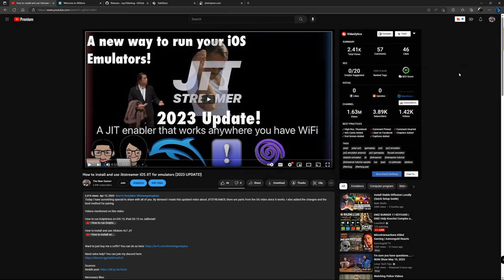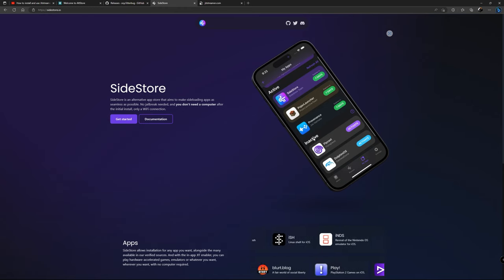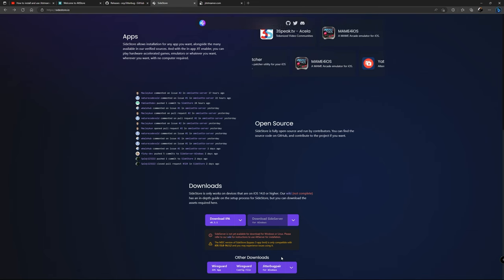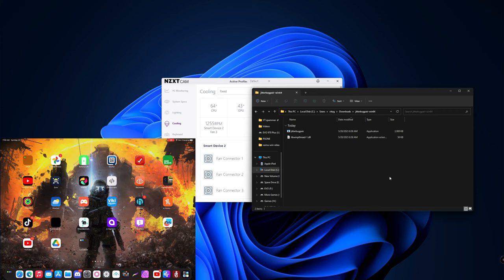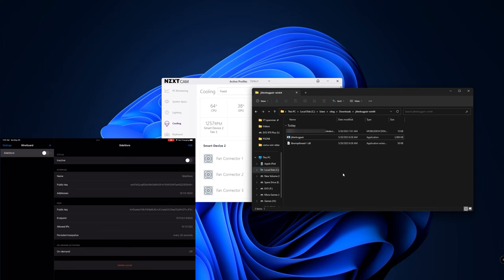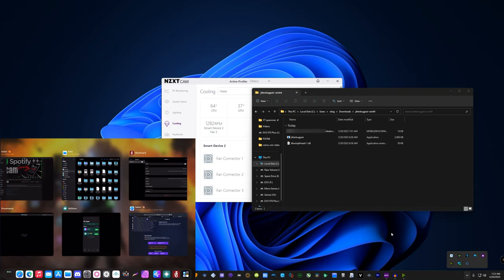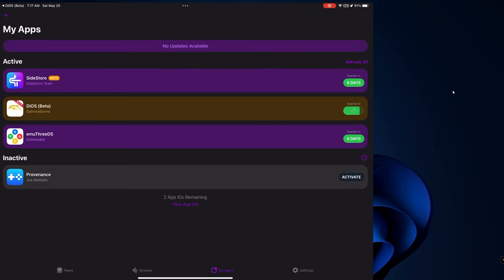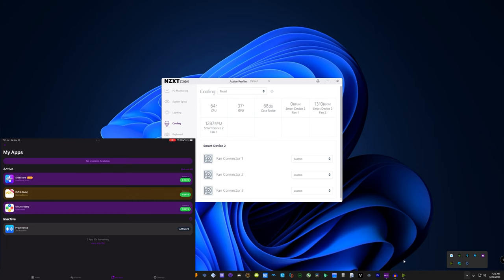How to install and use SideStore (JitStreamer)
It's been a month and some change since I last uploaded the updated video for running Jitstreamer with your iOS devices. Currently, I heard the server is down and many of you are having issues using the JIT streamer Jit. To remedy this situation I created this new tutorial, introducing a new method to not only run JIT, but also sideload apps.

Created by the same creators of JITSREAMER, the team has released its own sideloading method. The front-end store is "SideStore". I'm very excited to show you how to fully set up this new method as well as to show you how powerful SideStore fully is.

This is SideStore:  SideStore is an alternative app store that aims to make sideloading apps as seamless as possible. No jailbreak is needed, and you don't need a computer after the initial install, only a WiFi connection.

And today I will show you how all of this works.

|. 2% 1/50

Latest tippers:

MADMikeTheKing - Supporter

New here? Check this out:
50 Views - Mar 15, 2024

Algorithm stuff:
SideStore installation
JitStreamer tutorial
SideStore setup guide
How to use SideStore
SideStore walkthrough
JitStreamer installation tutorial
SideStore features
JitStreamer guide
SideStore tips and tricks
JitStreamer step-by-step tutorial
SideStore troubleshooting
JitStreamer demonstration
SideStore video streaming
JitStreamer setup instructions
SideStore tutorial for beginners